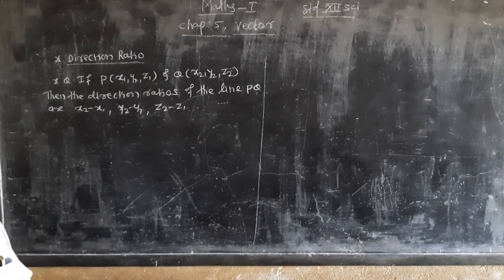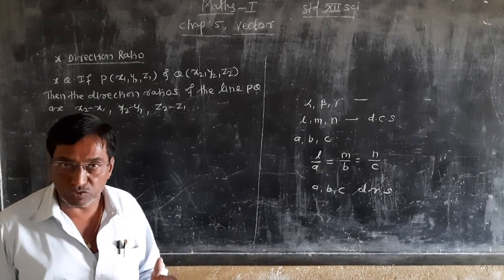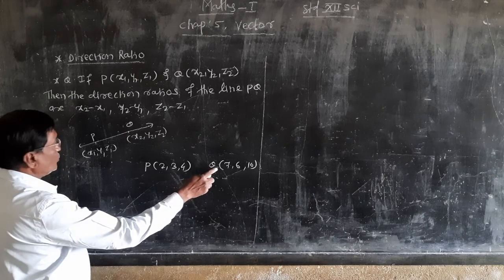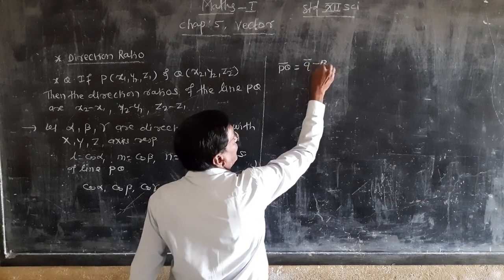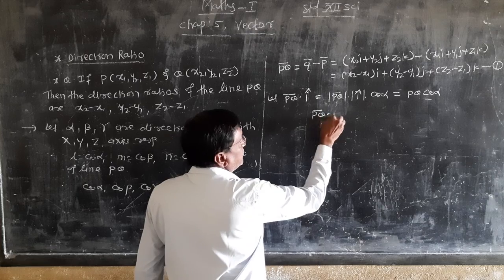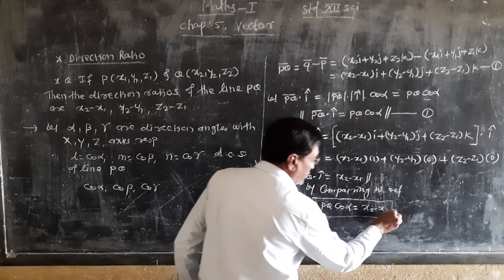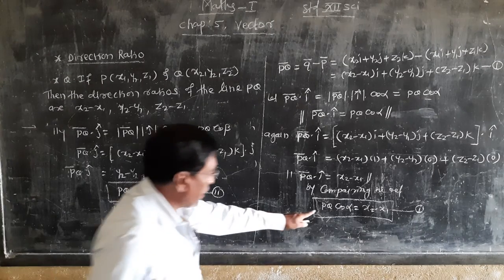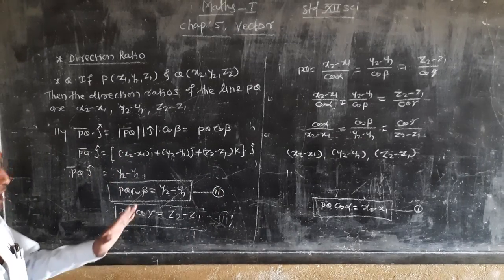Maths 1 , xii sci. ,chap 5 , Vectors